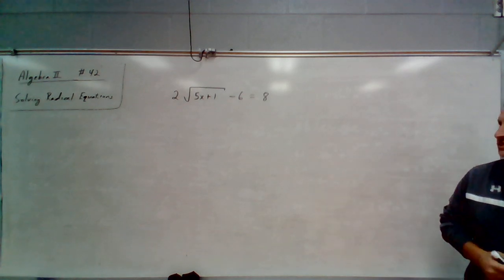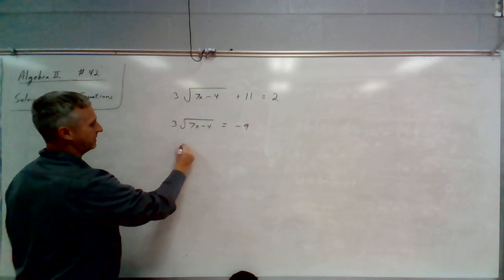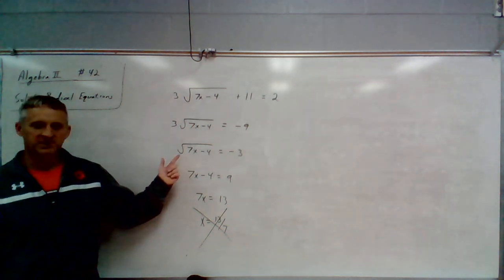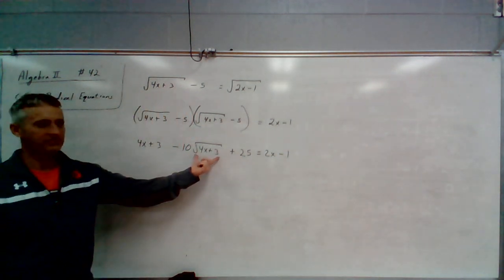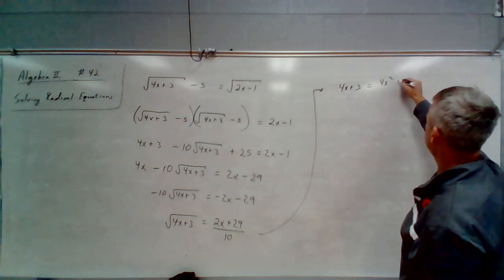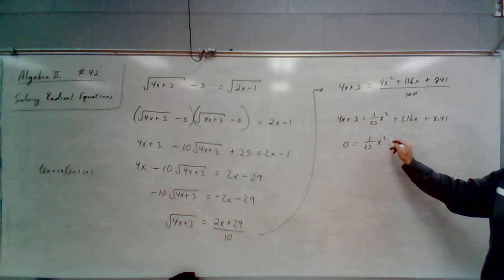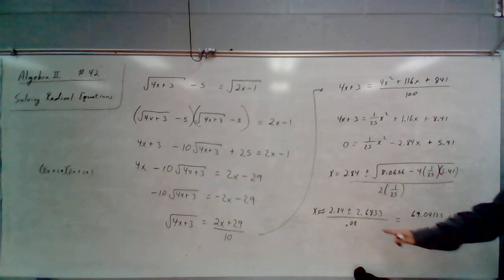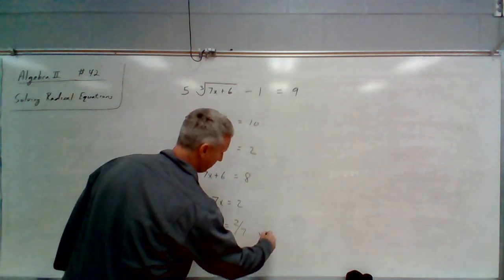Algebra II #42 Solving Radical Equations